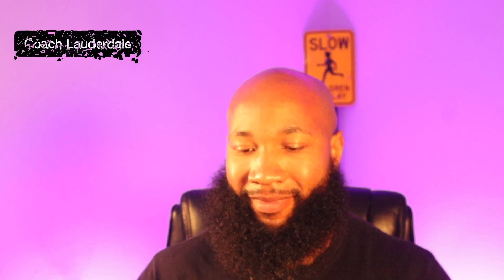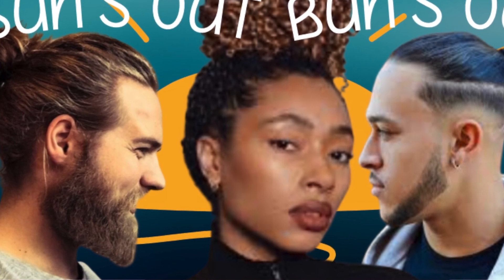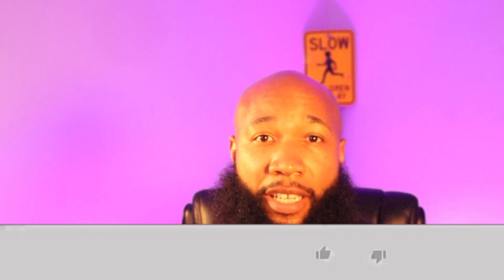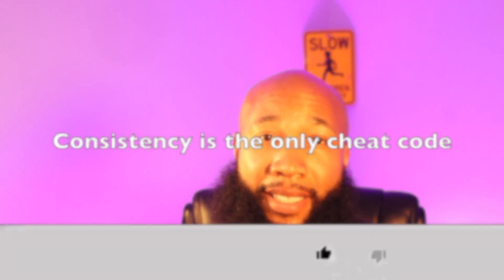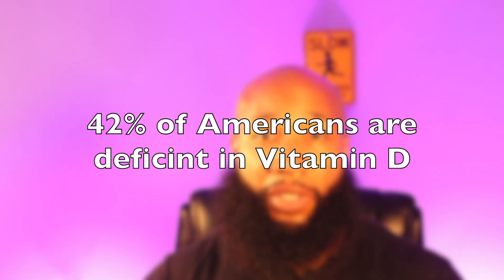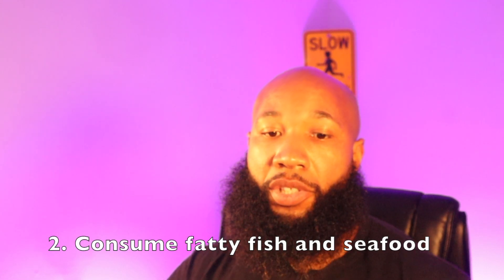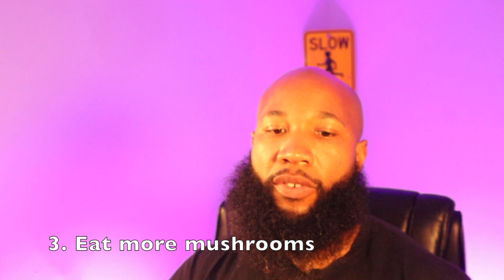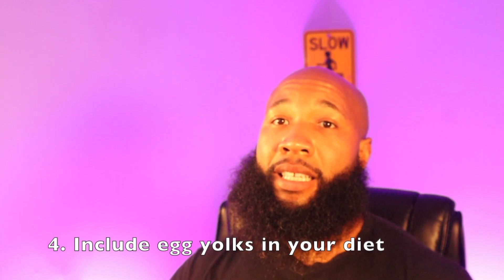Sneak More Exercises | 5 Clever Ways To Take Extra Steps Throughout Your Day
🌞 Establish a Fitness Routine: Boost Your Energy and Health This Summer! 🏋️‍♀️🌿

Ready to make the most of your summer break? Join us on our YouTube channel as we guide you on how to establish a fitness routine and achieve your health goals. With extra free time on your hands, now is the perfect opportunity to develop a consistent exercise regimen that fits your lifestyle.

🚶‍♂️ Walk More and Recharge: Catch the Beautiful Sunrise and Sunset Views! 🌅

Discover the incredible benefits of walking during sunrise or sunset when the sun's rays are gentle. Not only will this increase melatonin, which helps regulate your cardiac rhythm and sleep cycle, but it's also a fantastic way to soak up some much-needed vitamin D. Did you know that 42% of Americans are deficient in vitamin D? Don't worry, we've got you covered with alternative sources like fatty fish, seafood, mushrooms, egg yolks, fortified foods, supplements, and even UV lamps!

🚶‍♀️ Take Extra Steps: Sneak In More Exercise Throughout Your Day! 👣

We'll show you clever ways to incorporate more steps into your daily routine. Whether it's walking while shopping, seizing opportunities to move around the house, or taking a short stroll before meals, every step counts towards a healthier and fitter you!

🏋️‍♀️ Exercise Anywhere: Find Your Perfect Workout Environment! 💪

Discover various exercise options that suit your preferences. Whether you're a gym enthusiast, a home workout lover, or someone who enjoys the refreshing feeling of swimming, we've got you covered. Aim for at least 30 minutes of moderate-intensity exercise most days of the week to improve your overall health, reduce stress, and skyrocket your energy levels!

🎉 Play Your Way to Fitness: Enjoy Exercise While Having Fun! 🤸‍♀️🏀

We believe that fitness should be enjoyable! We'll explore playful activities like sports, outdoor games, and even dancing, which not only keep you active but also bring a smile to your face. Find the activities you love, and let's make fitness a delightful part of your routine!

Don't miss out on this incredible opportunity to establish a fitness routine that will transform your summer and beyond. Get ready to unleash your full potential and embrace a healthier, happier lifestyle. Let's do this together! 💥💪